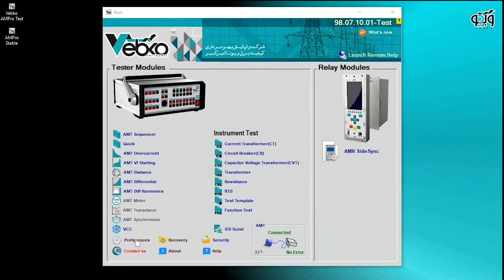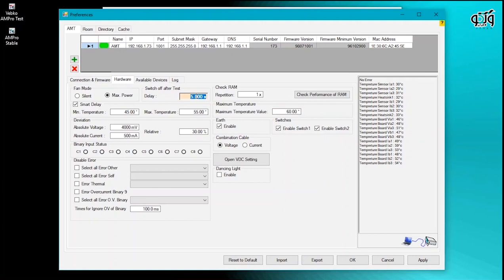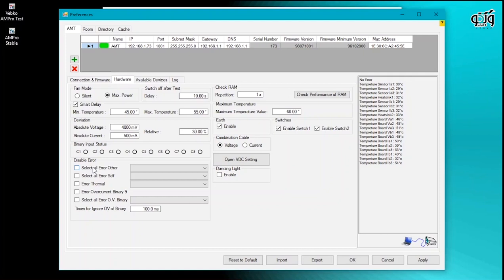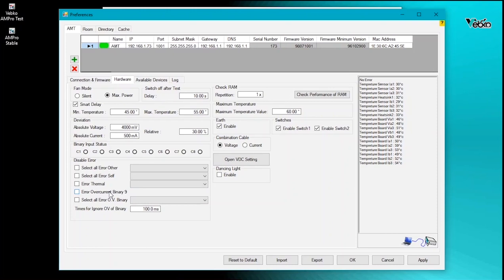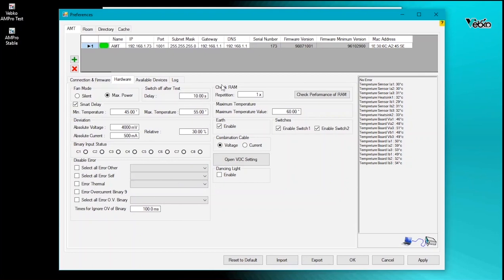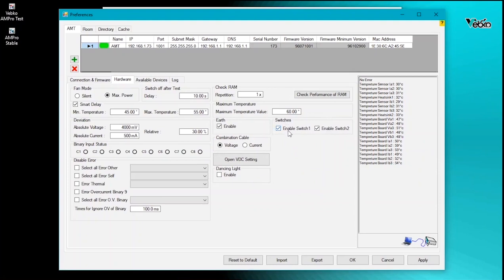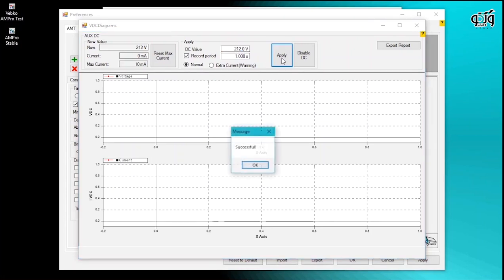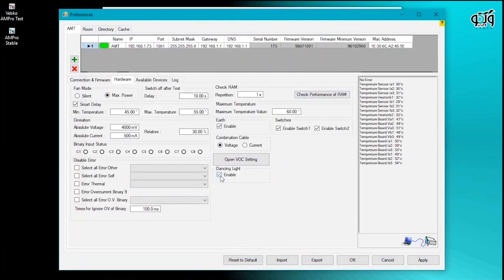Device Hardware Settings (َAMT105) | RELAY TESTER | ELECTRICAL ENGINEER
‪The general settings of the device are adjusted in the “Hardware” tab on the “Preferences” page.
‪In the “Fan mode” section, selecting "Silent" will change the speed of the "Fan" depending on the temperature of the switches or heatsinks of the device which is displayed on this page...